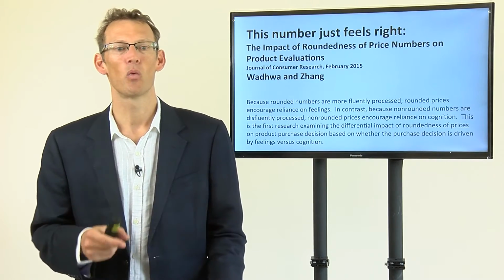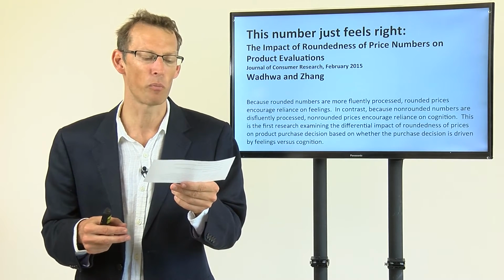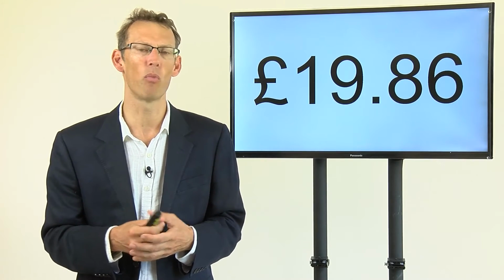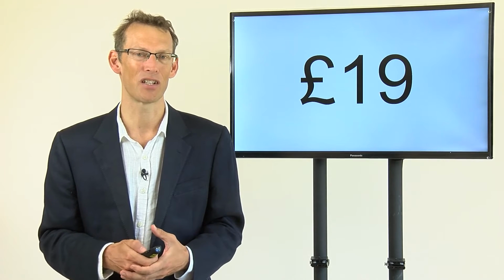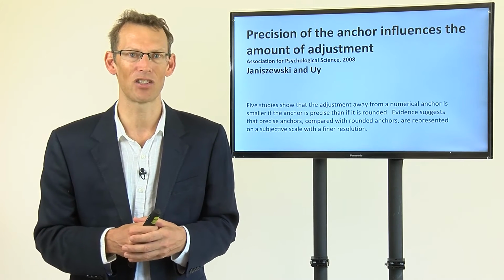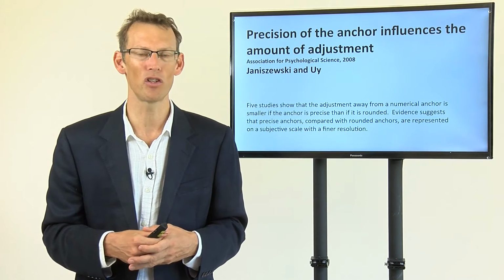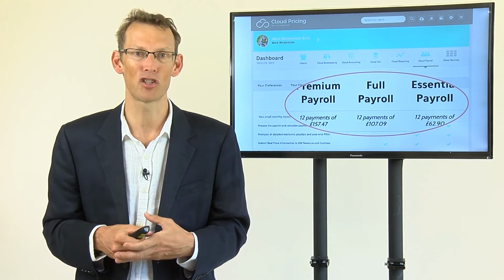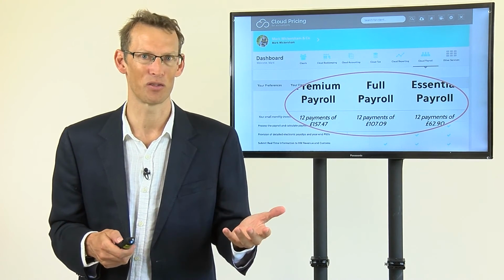When Should You Use Verisimilitude in Your Pricing?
🟠 FREE eBOOKs 🟠